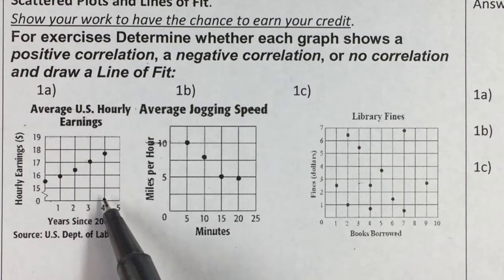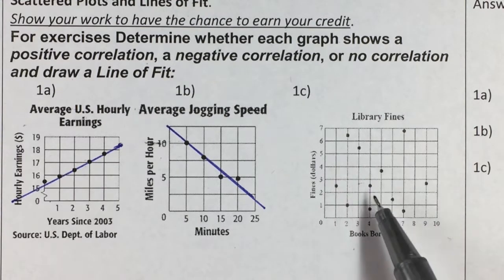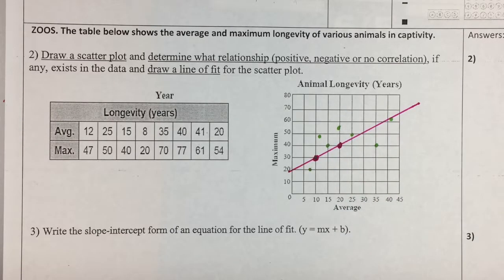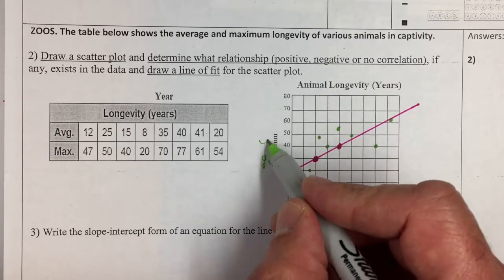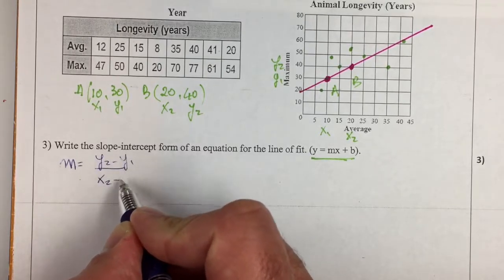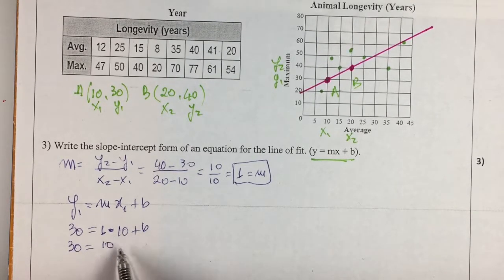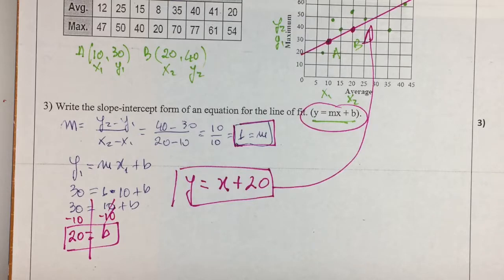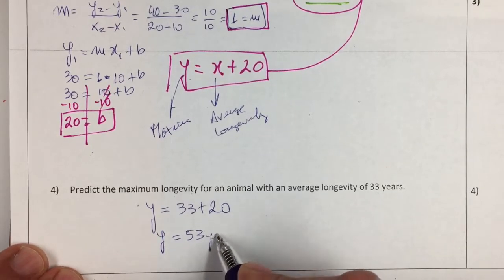Scattered Plots and Lines of Fit